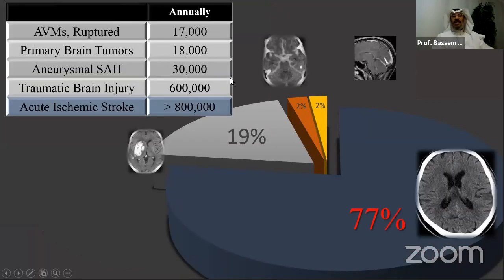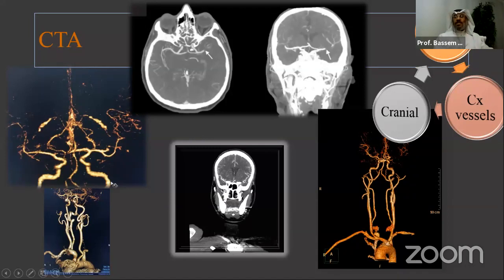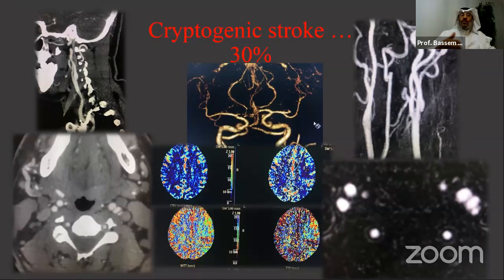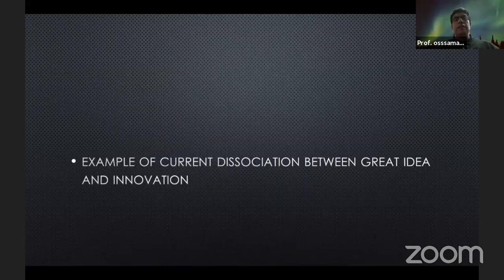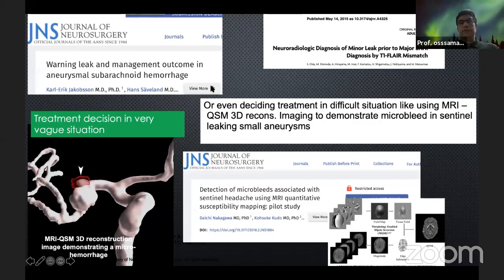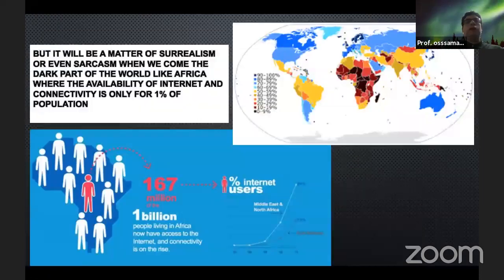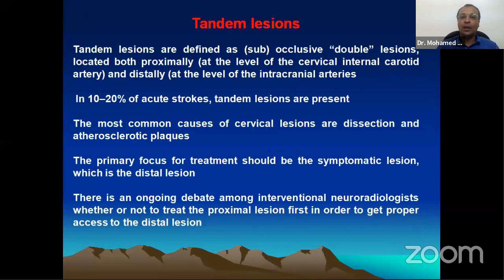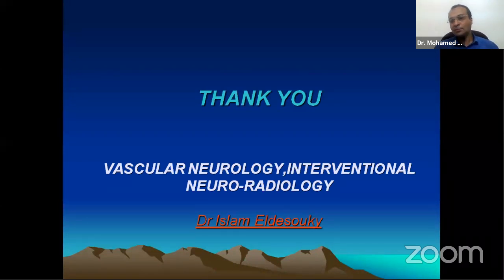Endovascular Therapy In Acute Ischemic Stroke ,Past ,Future,Standard And Non Standard Indications